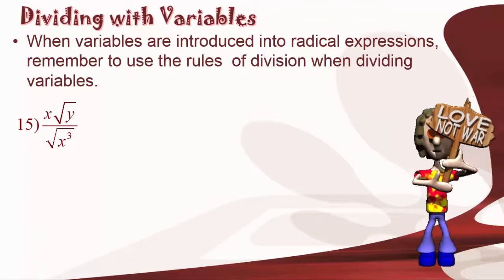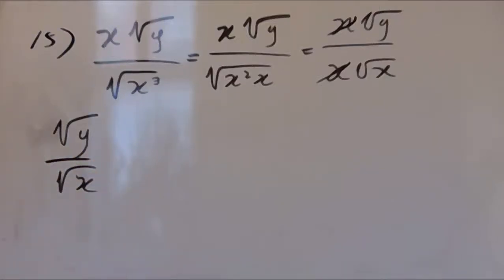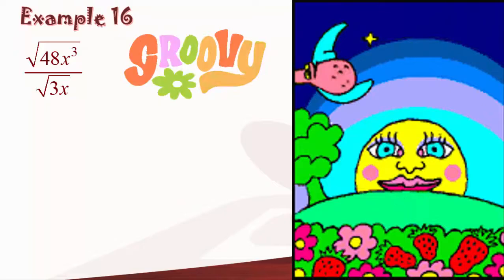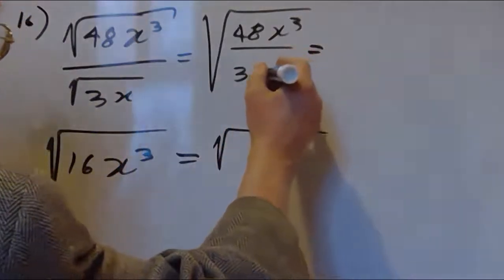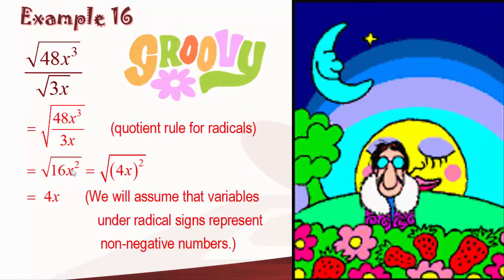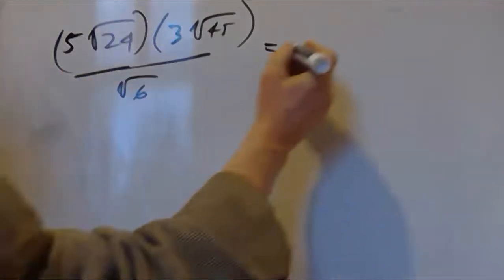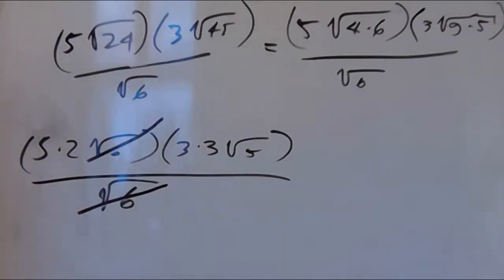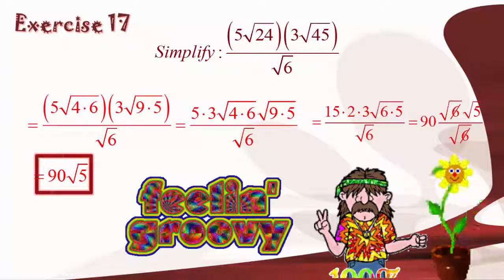6 3 3 Dividing Radicals